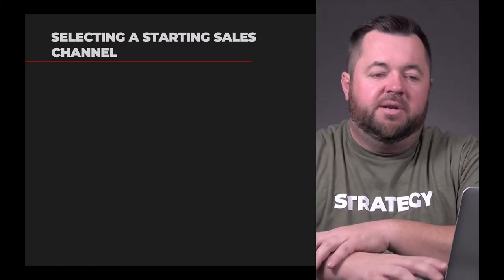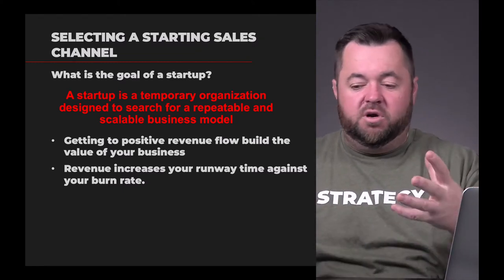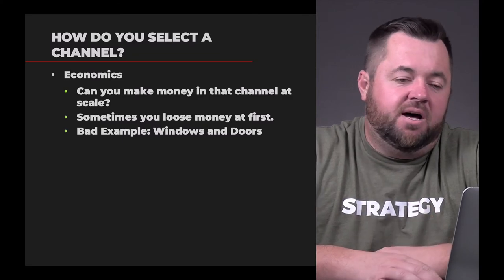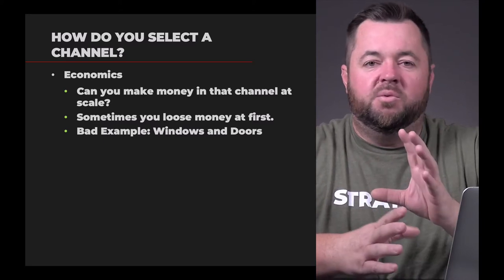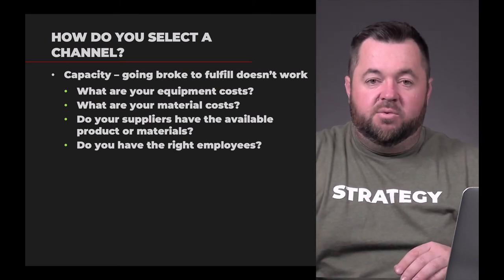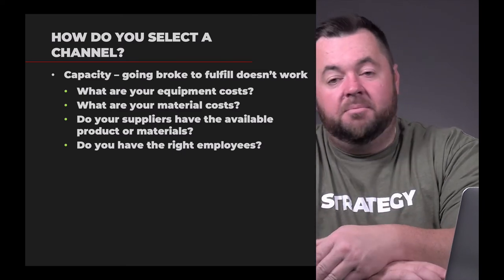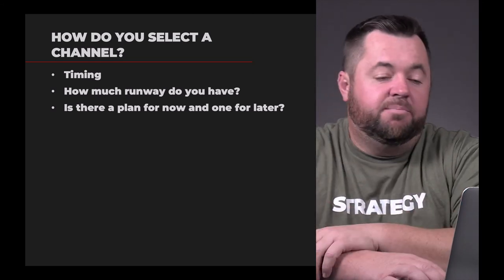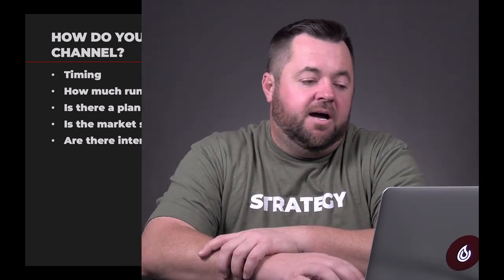Lecture 3.3 Channel Selection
Selecting your first sales channels will be a way to gain customer feedback and optimize your product or service.  Choosing your initial channel(s) is going to be very critical to how your initial resources are being used before becoming revenue positive.